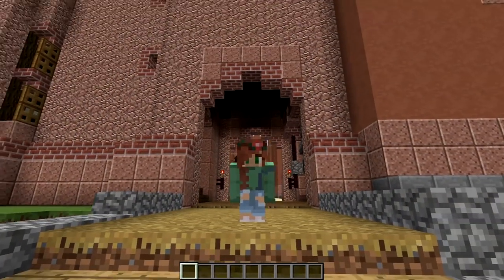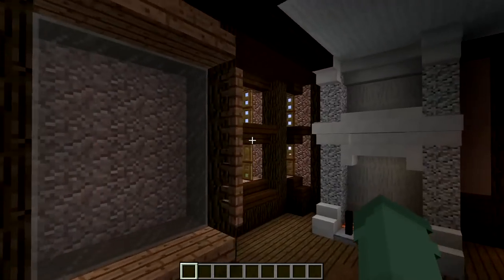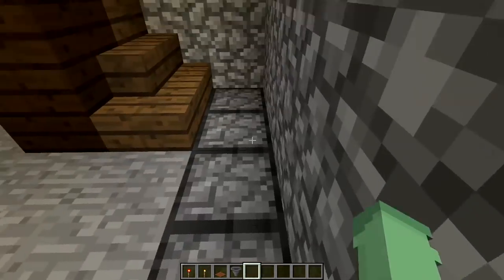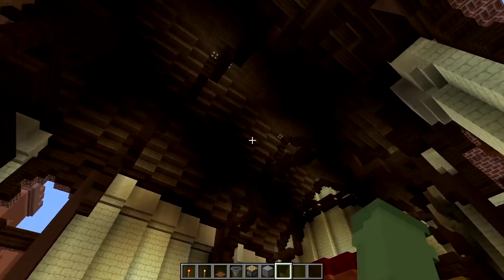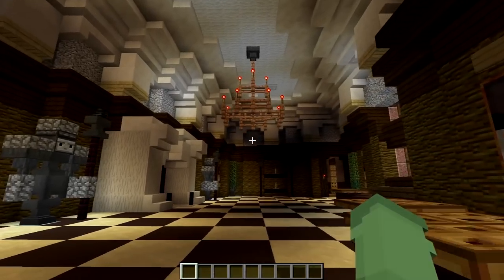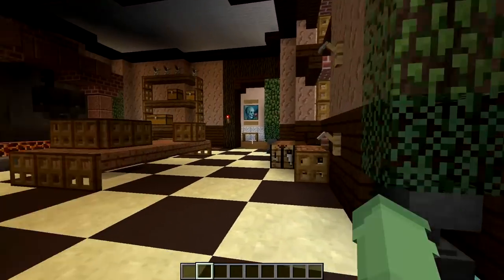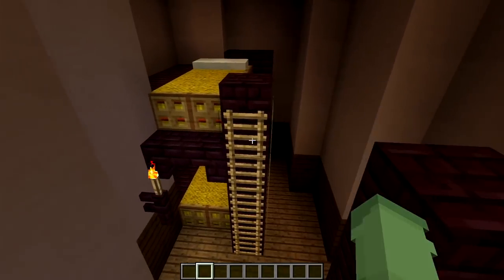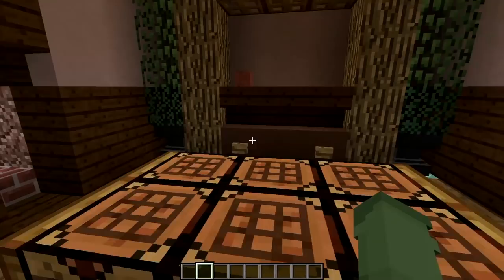Kenilworth Castle In Minecraft | Part 2: Interior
As part of our celebration of England's castles, we teamed up with the experts at Blockworks to recreate Kenilworth Castle as it would have looked in 1575.

Join YouTuber GeminiTay as she explores the exterior of the castle and get some top tips for building your own in Minecraft.